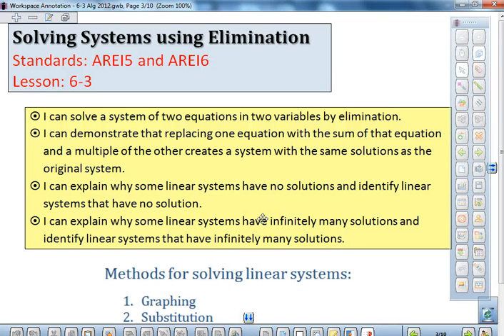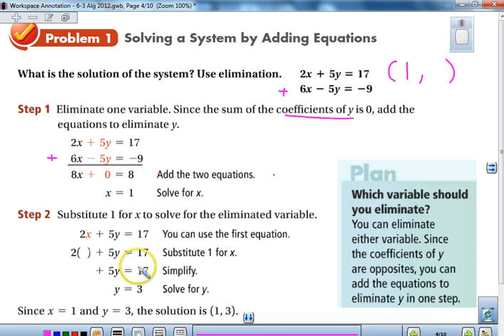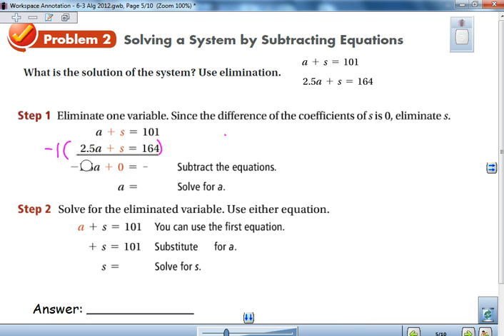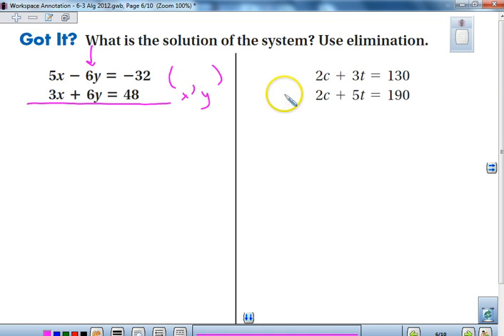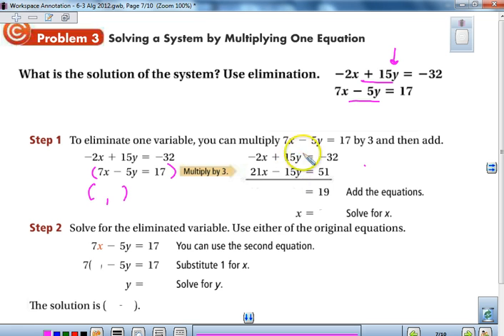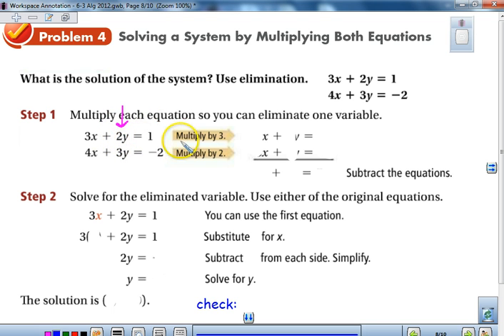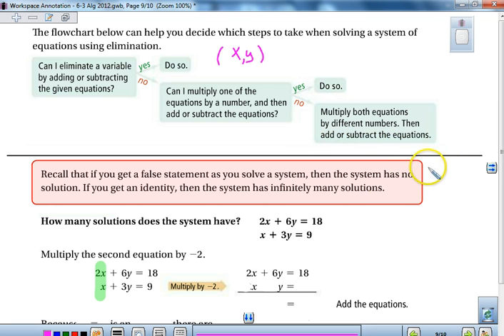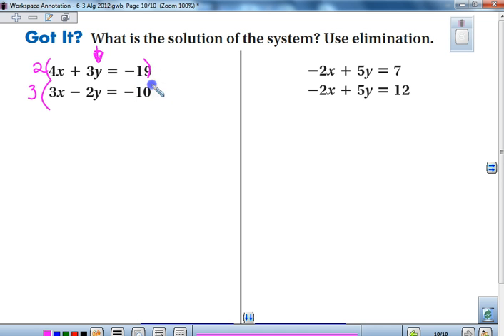6 3 alg solve system elimination 2